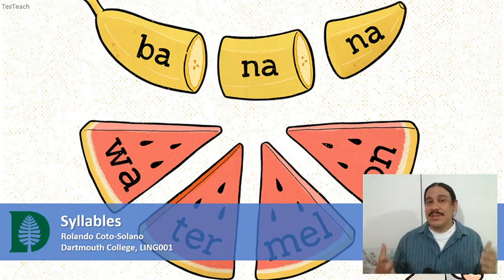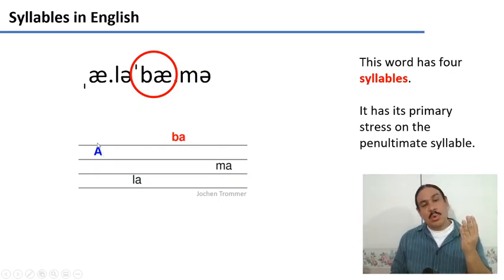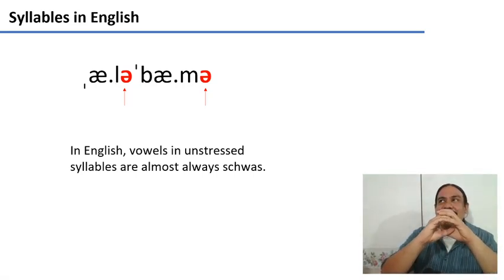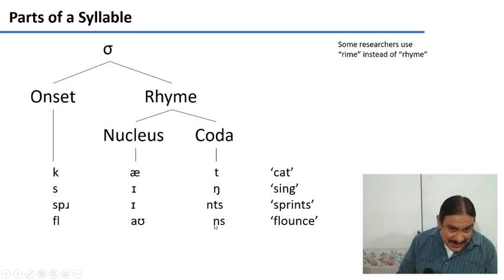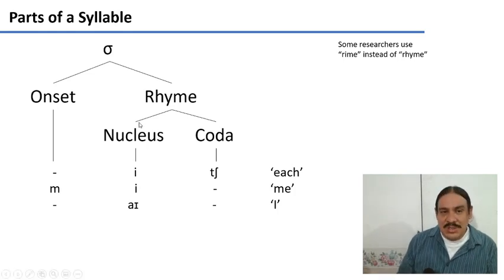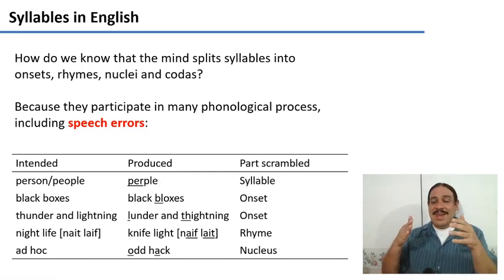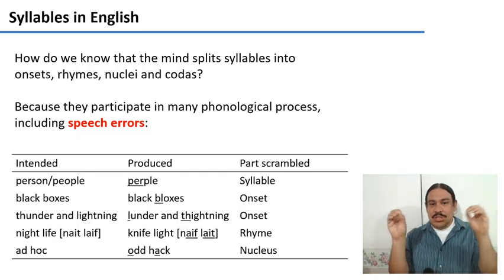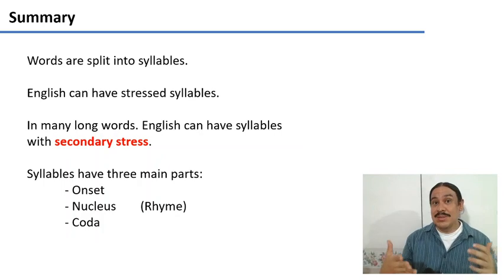Syllables (IntroLing 2020F.W03.09)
Week 03, Video 09: Syllables